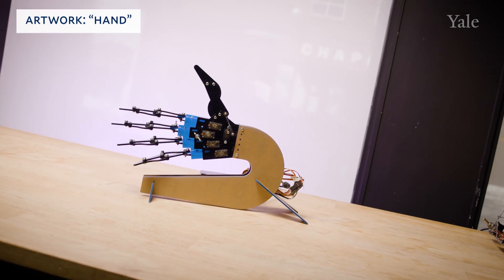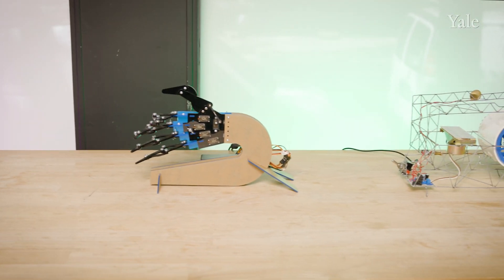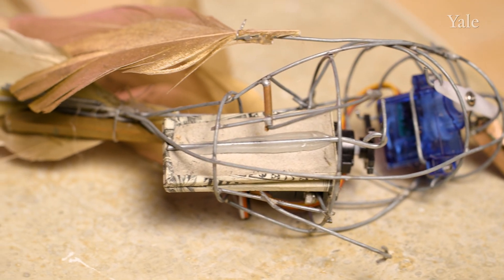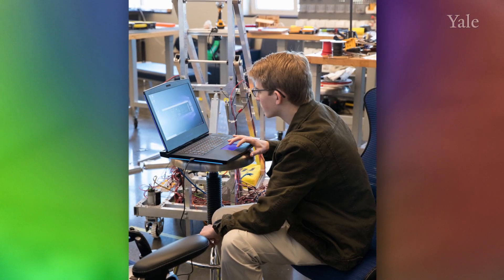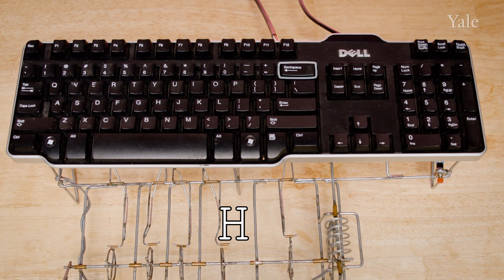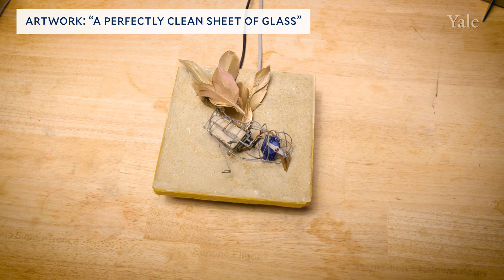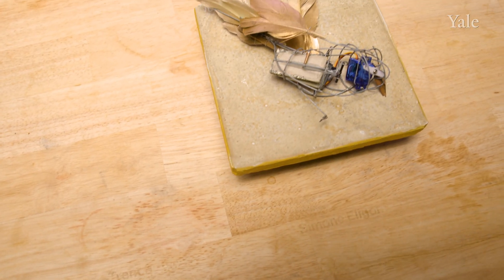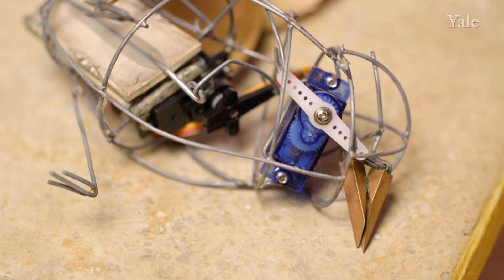Automatons: Jason Nuttle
Yale College senior Jason Nuttle combines skills in engineering with an artistic flair to create ingenious contraptions; specifically, he designs mechanical devices known as automatons, which perform a sequence of predetermined actions independently. In this video, Nuttle shares a few of his creations, including a computer keyboard that types on its own, a songbird trapped in a cycle of dying, and a robotic arm that performs random (occasionally unexpected) gestures.